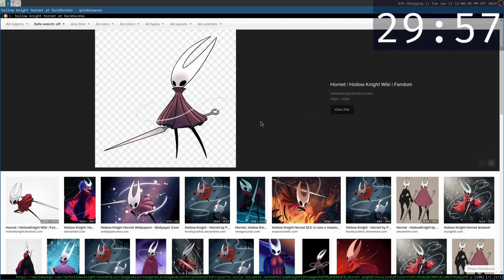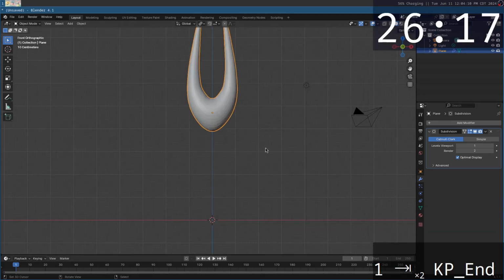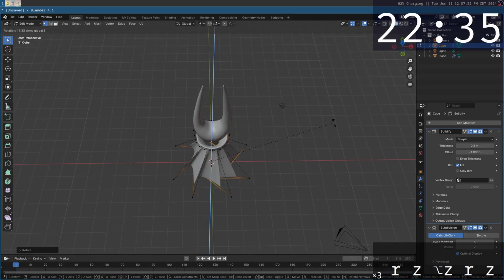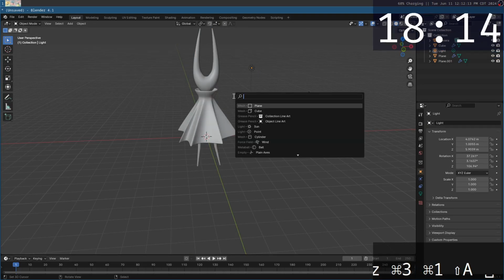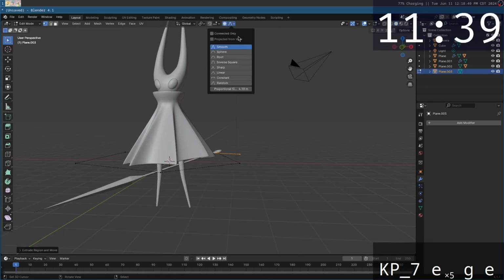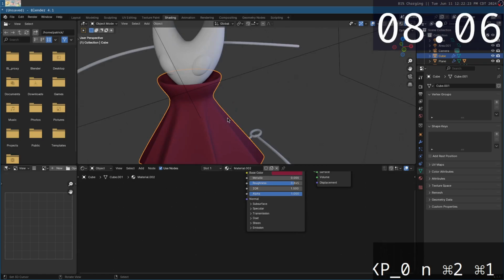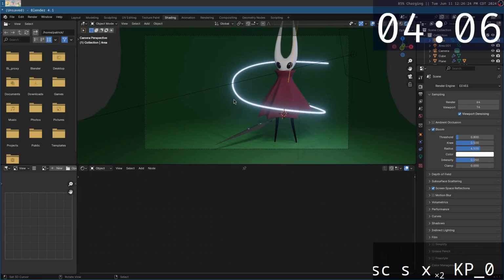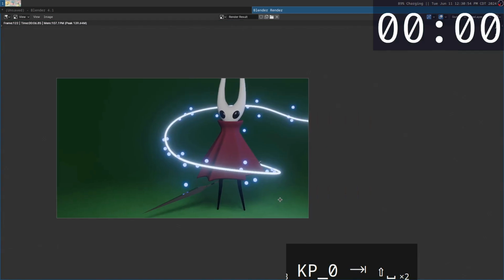Speed Modeling Hornet from Hollow Knight in 30 Minutes | Blender Speed Modeling.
A 30 minute speed modeling video where I model Hornet from hollow Knight in Blender. (Day 24/??)

Setup
CPU: Intel i7-10870H
GPU: NVIDIA GeForce RTX 3060 Mobile
OS: Arch Linux
Software: Blender latest version